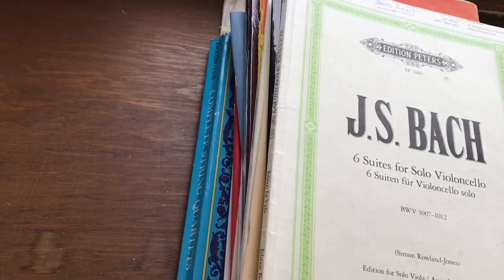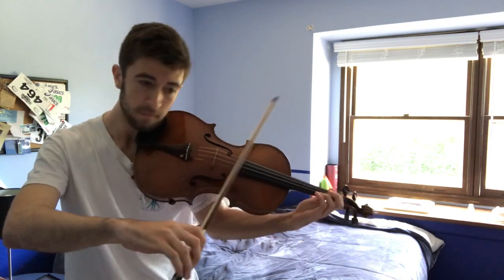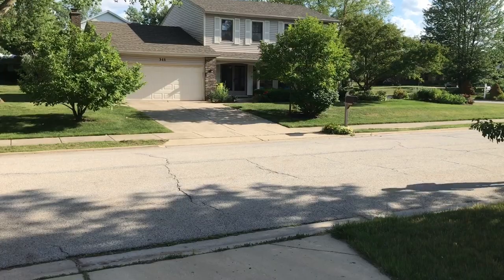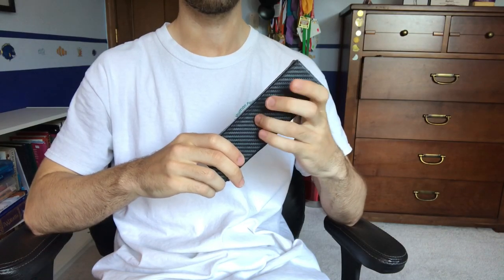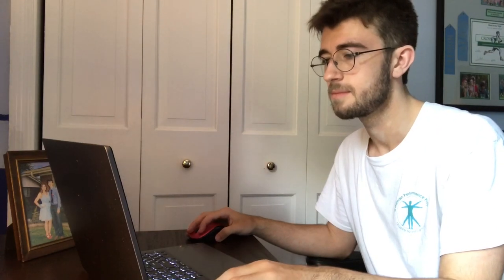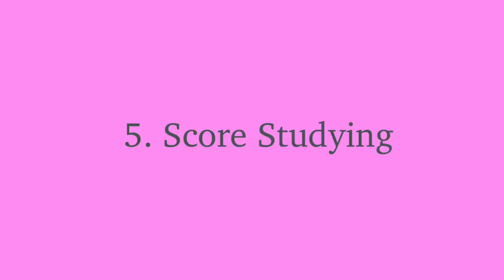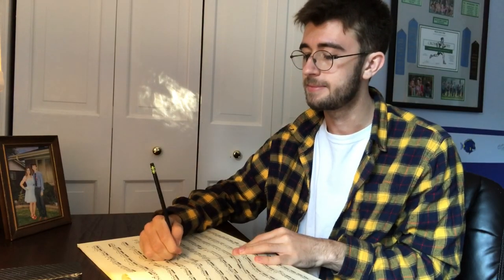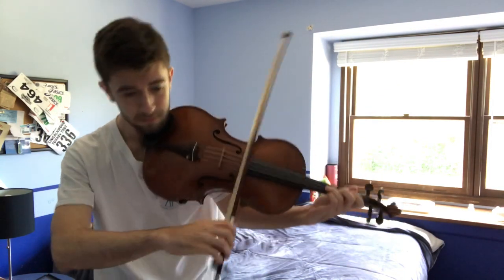How to Practice WITHOUT Your Instrument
8 ways you can practice without even touching your instrument!

This week, my viola was getting some varnish done on the corners, getting cleaned, and getting some adjustments done. My bow was also finally getting a rehair. In any case, these are the things I did to work on some of my repertoire while I couldn't physically play viola for about 5 days. My viola got back yesterday so I got a few shots for the visuals while I was editing. However, I do usually mix in some of these ways to practice whether or not I have my instrument, since sometimes they can actually be even more helpful than normal practice.

If you have another suggestion for this topic or anything to add, feel free to write it down below in the comments, or tell me which of these you might try for yourself.

Background music: Castaways and Can't Help Falling in Love, performed by me